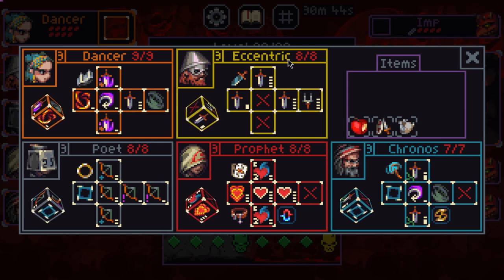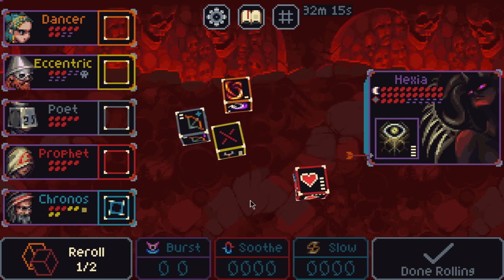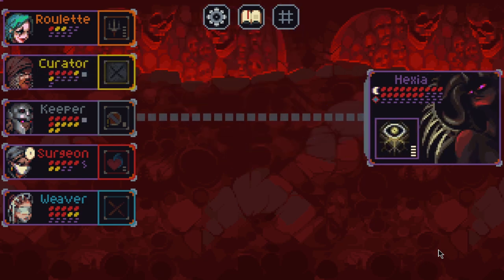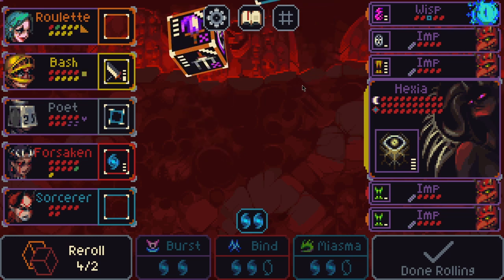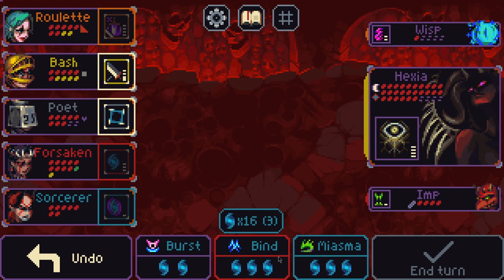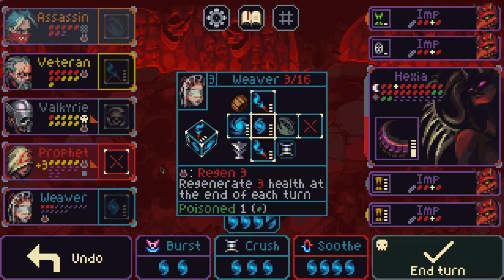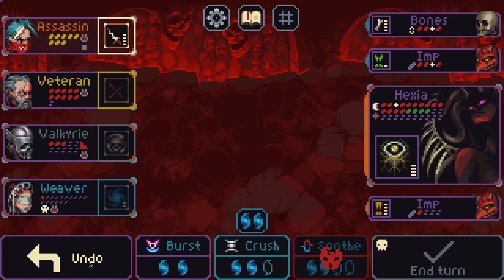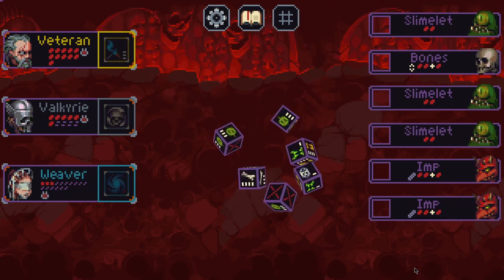Hexia & The Concept of Tempo (How to beat Hexia)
hello i made another cool video talking about stuff instead of just playing games. hope you enjoy.